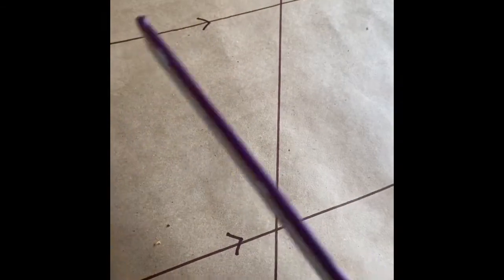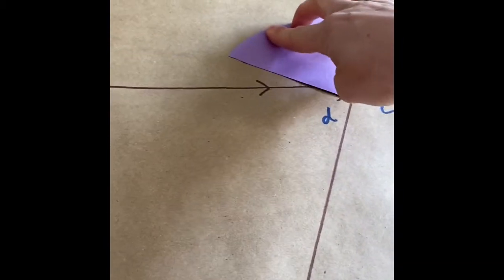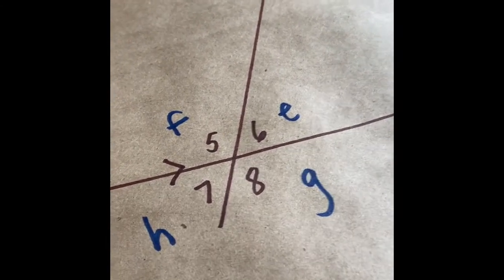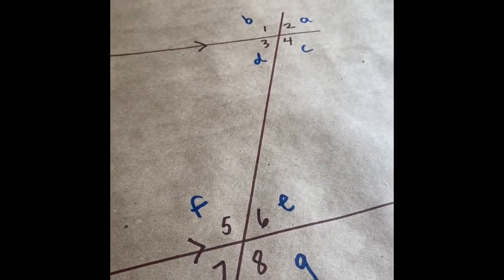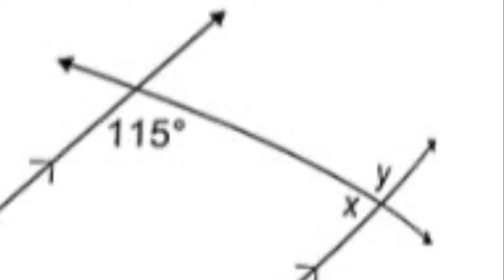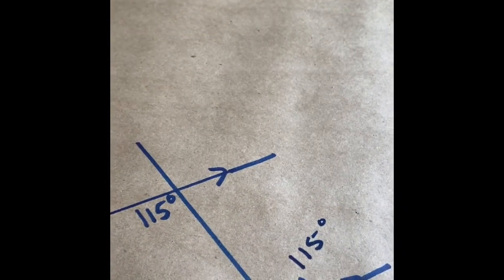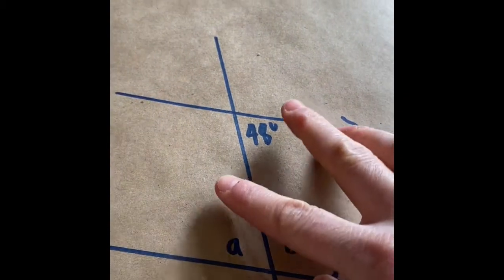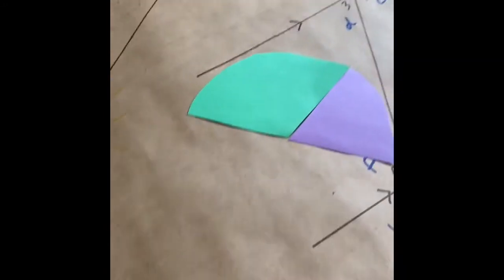MFM1P- Geometry Lesson 2